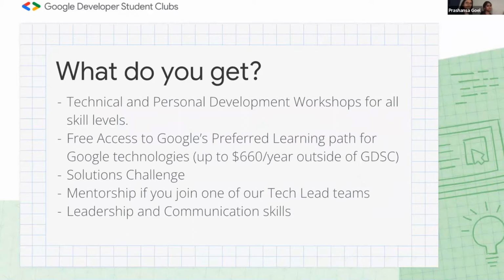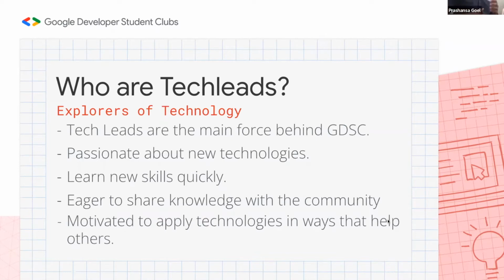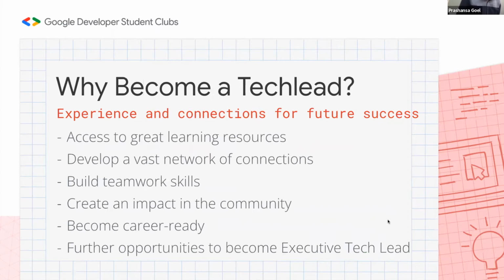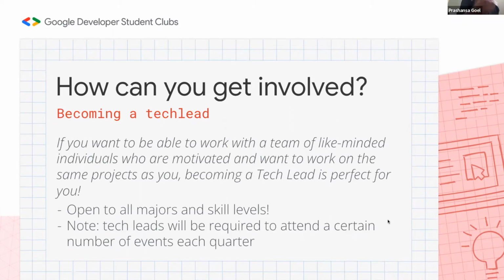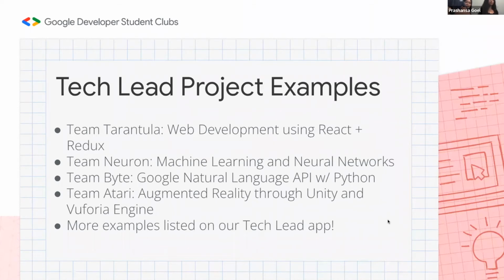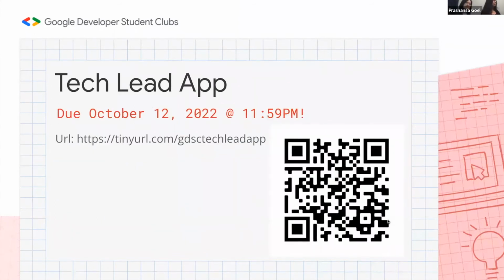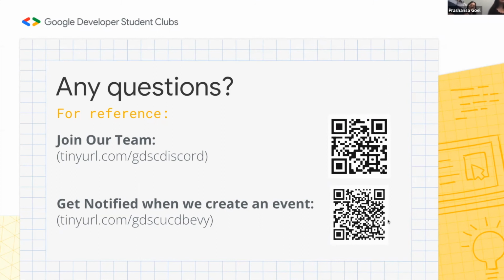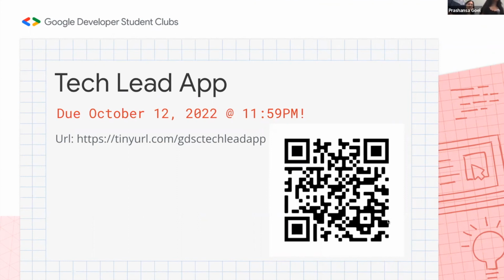GDSC at UC Davis - Fall 2022 Info Session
Here is a recording from GDSC at UCD's Fall 2022 info session. During this info session, we went over what GDSC is, how to get involved, and some of our exciting plans for the year!